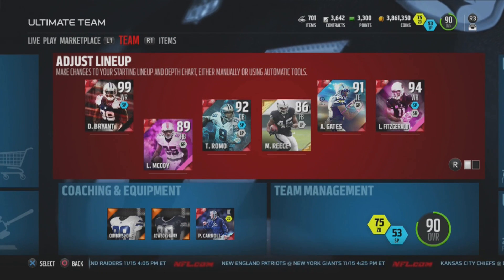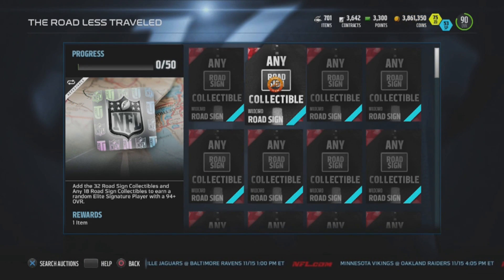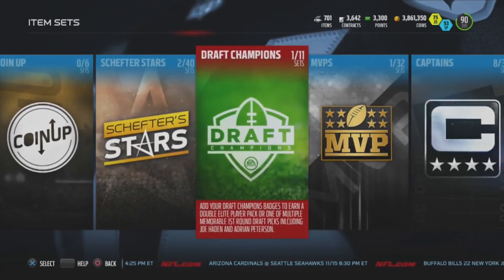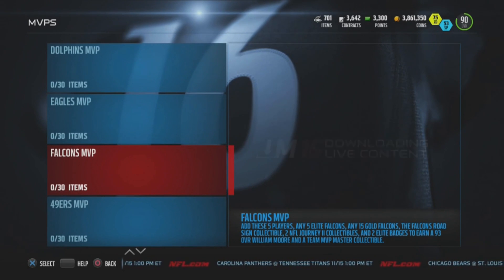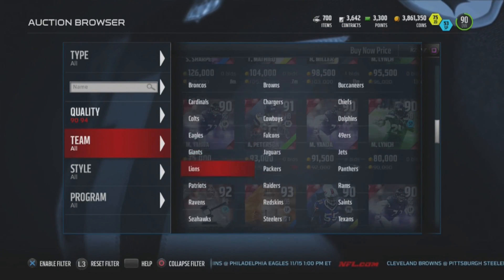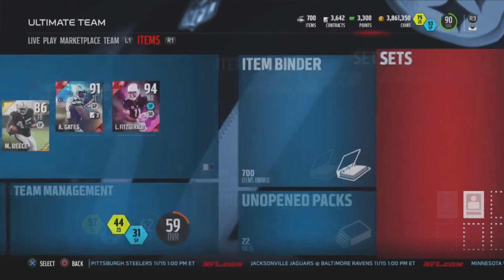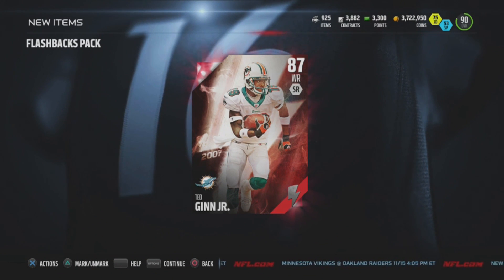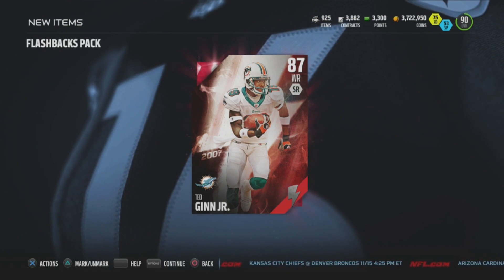Madden 16| Rttp OVERVIEW! FB Pack!! MF BUNDLE!!!!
Madden Ultimate Team 16's Rttp Overview, with a Flashback pack opening, Most Feared Bundles, and More

Keep Up To Date On Twitter!